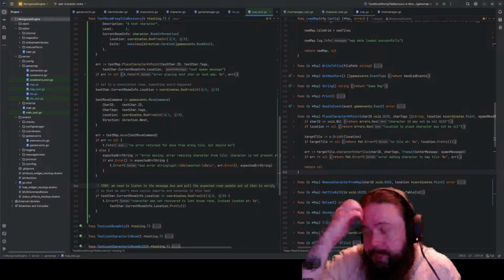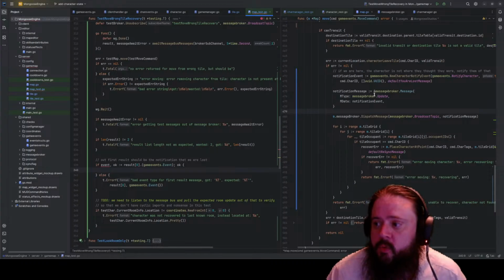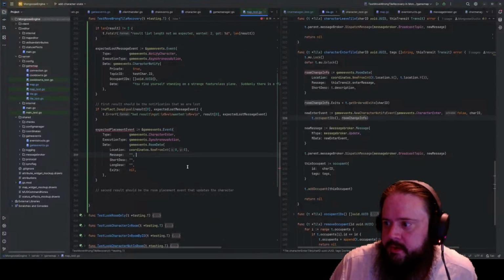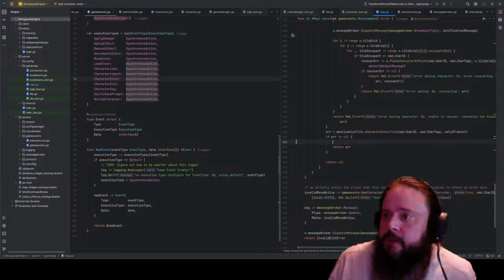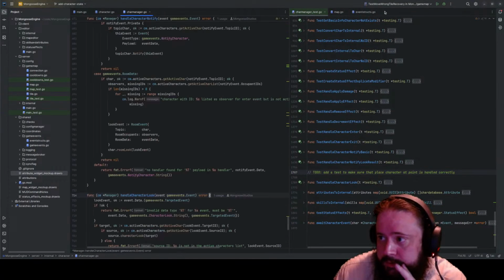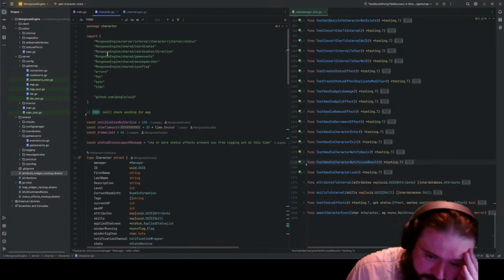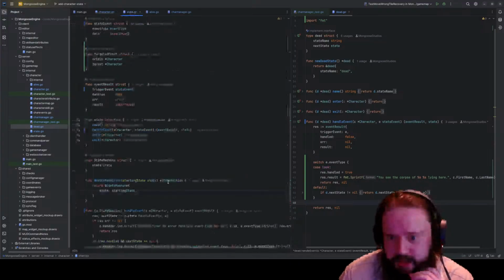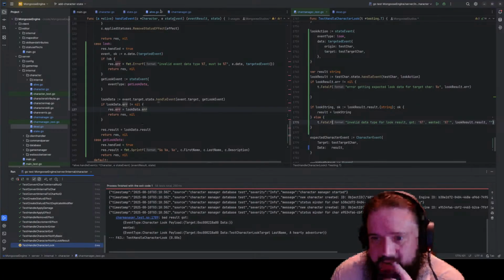Building a MUD Game Engine in Go | Finishing Up the Event Tests, Starting on Getting Look in State